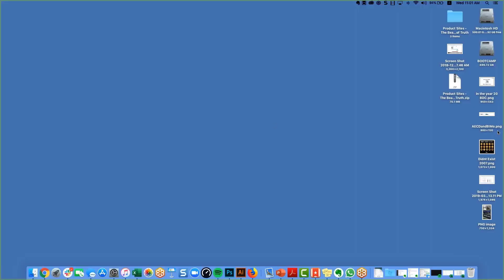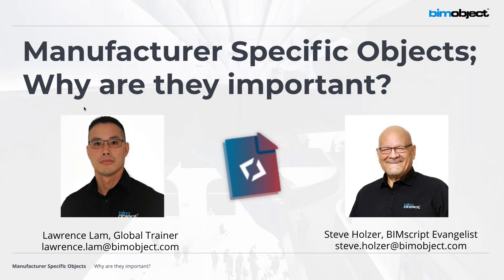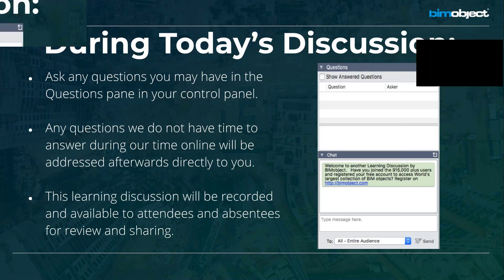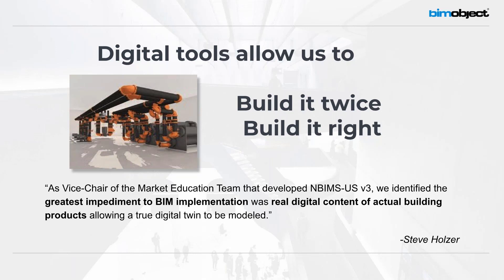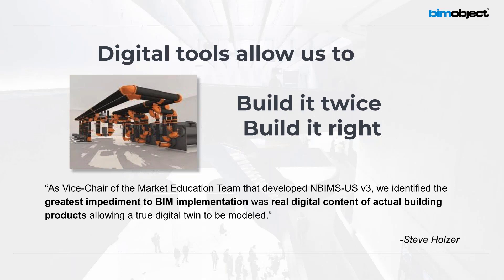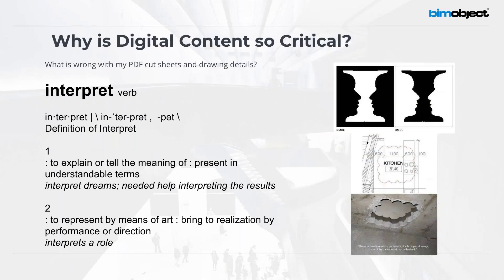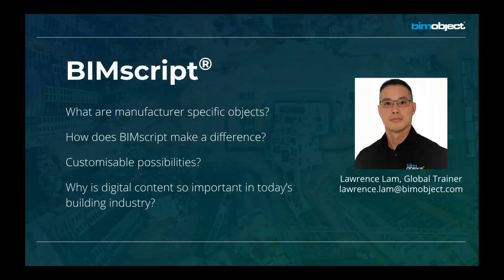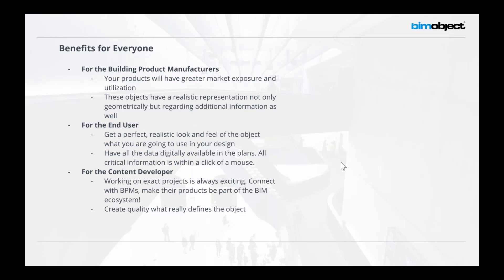HolzerTime brings you - Manufacturer Specific Content, Why Does it Matter PDT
In this video, we explore the magic behind creating manufacturer specific BIM content with BIMscript. We will show you how to best represent the attributes of building products digitally in order to enhance the usefulness of the data across the building life cycle.